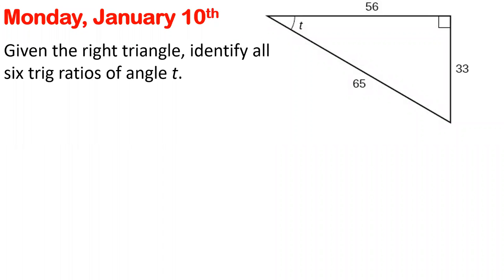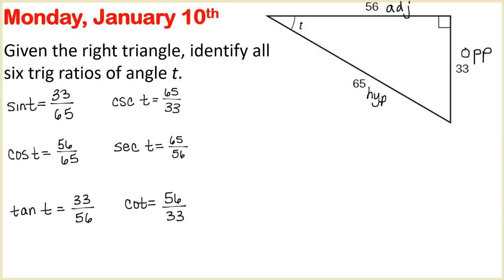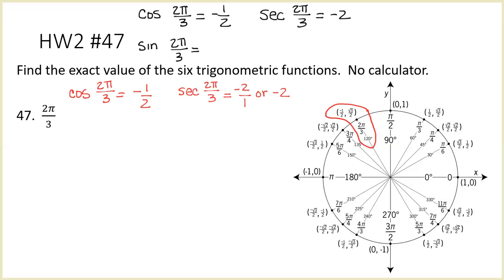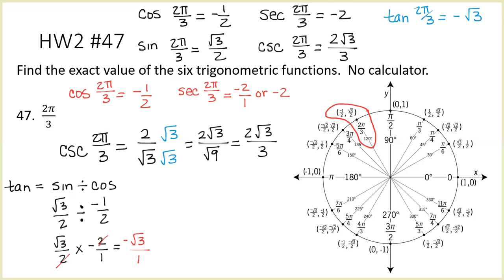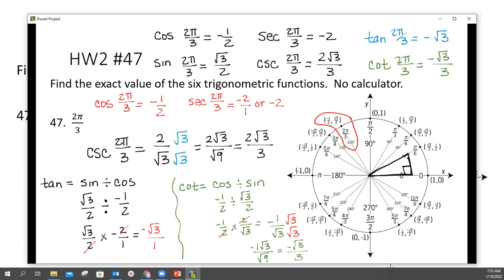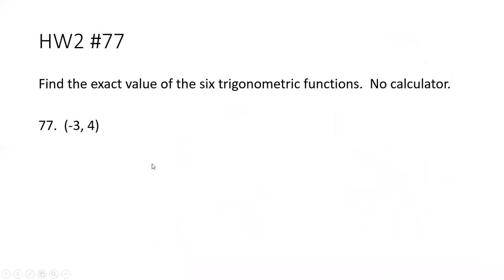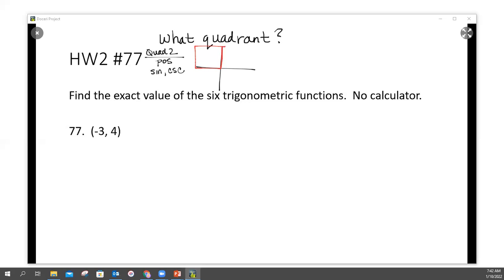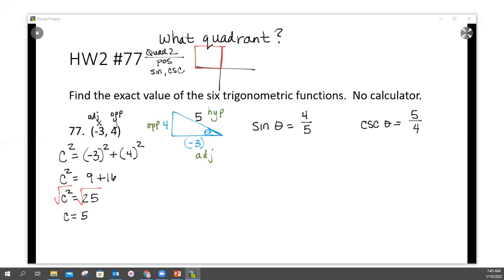PC Jan 10th